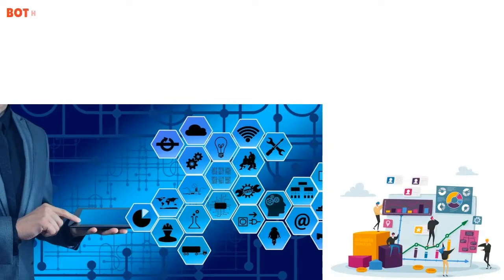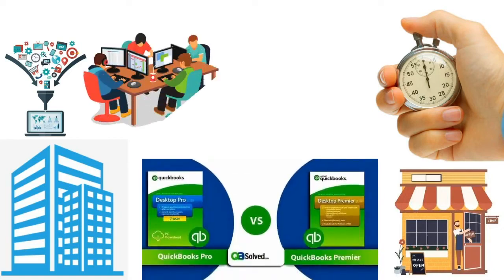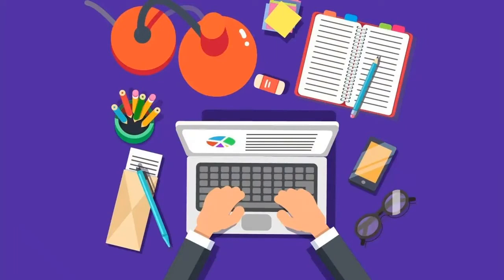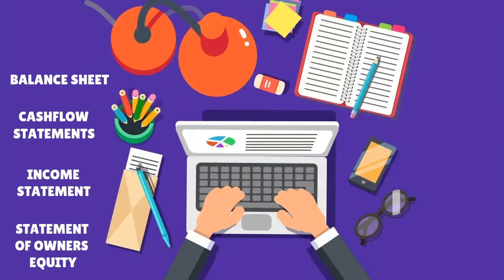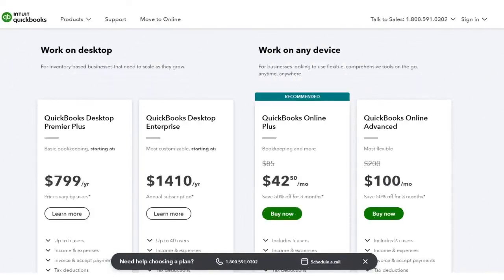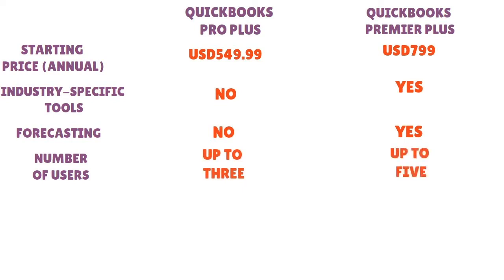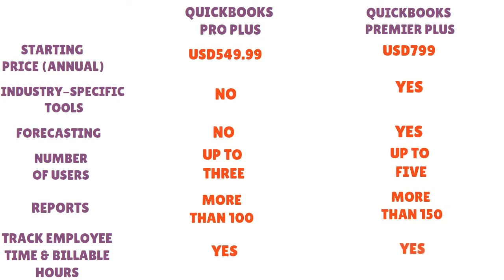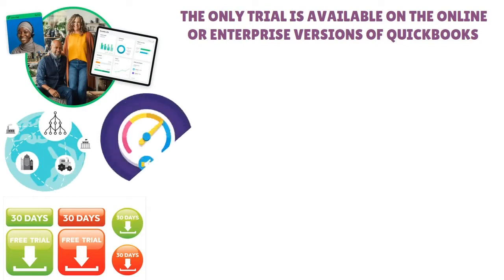QuickBooks Pro or Premier in 2025? Get The FACTS Before You Commit BIG TIME? Make No KILLER Mistakes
🎖️QuickBooks Pro vs Premier 2025 - The Ultimate Comparison: QuickBooks Pro vs Premier 2025 Revealed. Expert Insights: Deciding Between QuickBooks Pro Vs Premier 2025: The Ultimate Review.